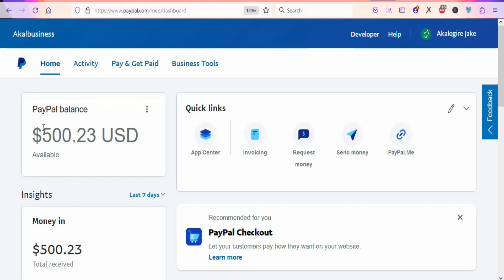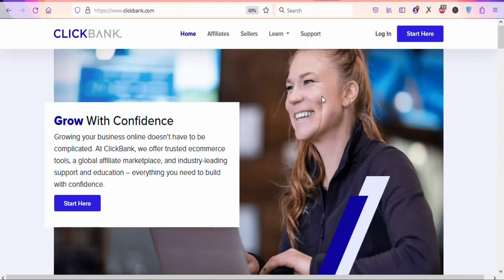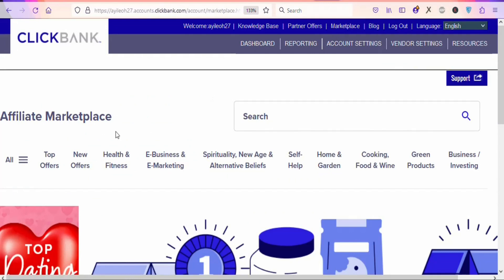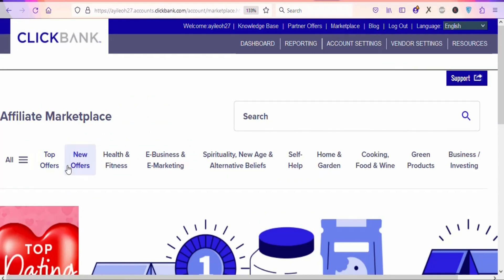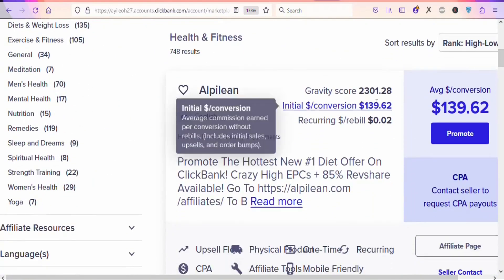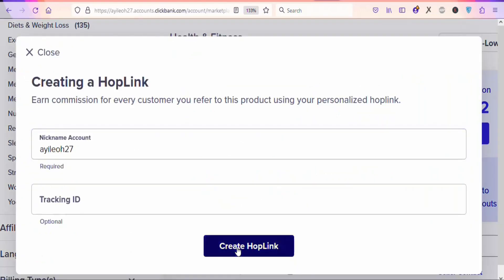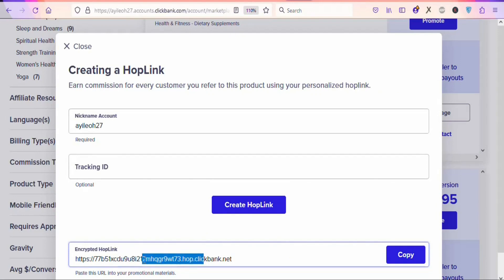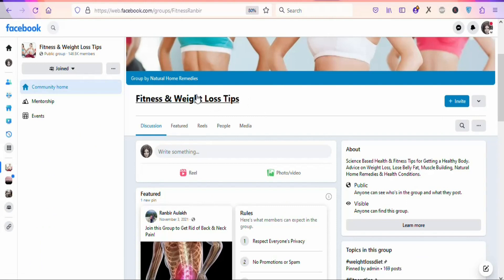How To Make Money Online $500/ Day